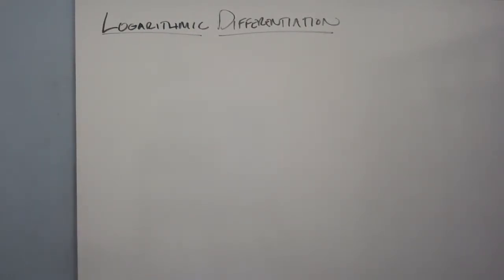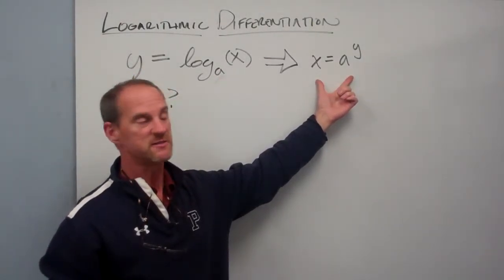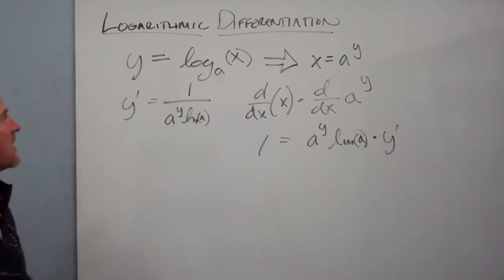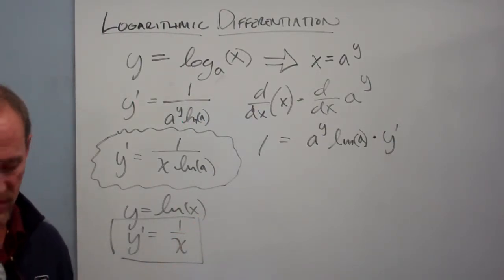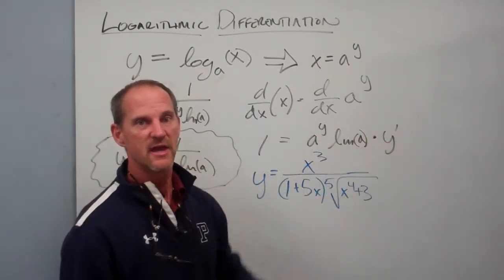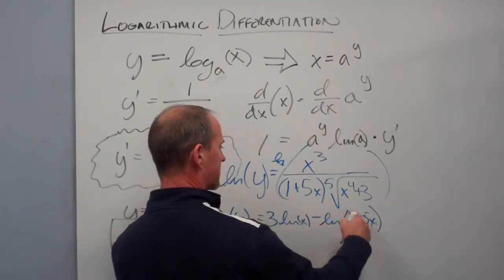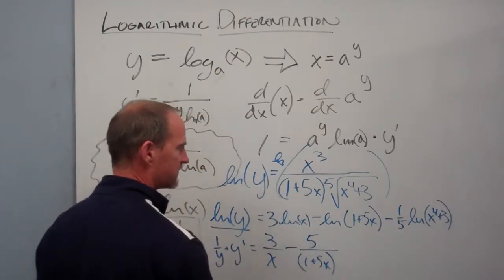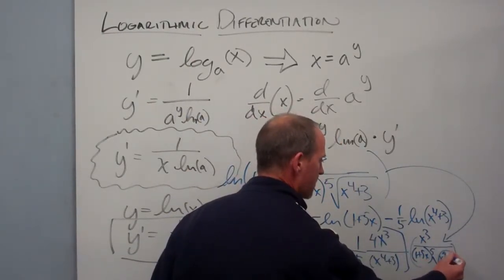Logarithmic Differentiation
Log Diff